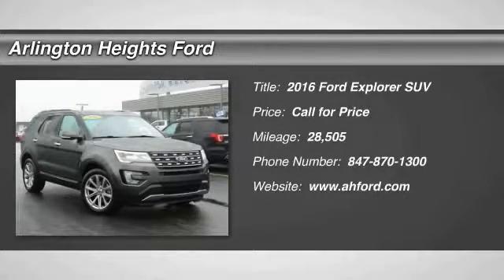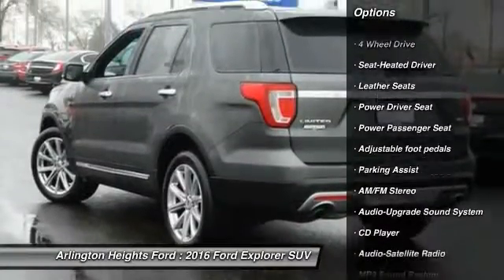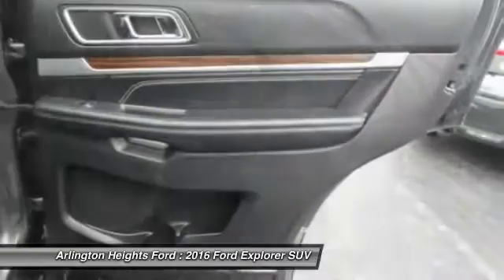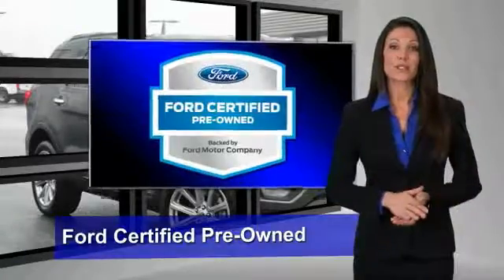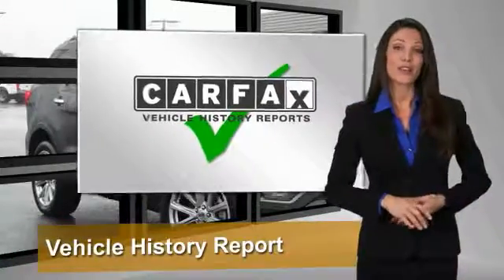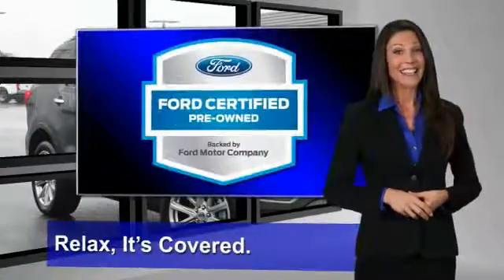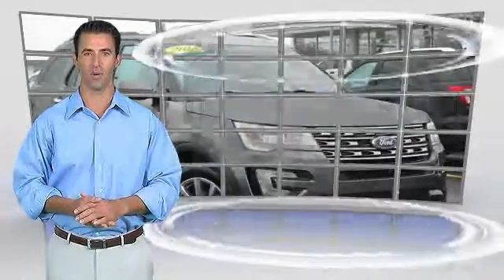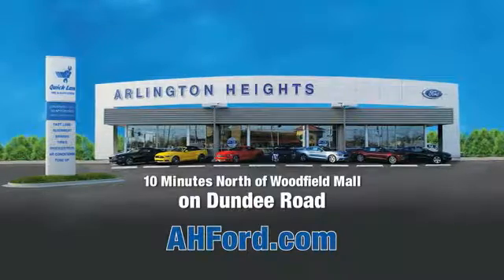2016 Ford Explorer Arlington Heights IL 00P18345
2016 Ford Explorer Limited

801 Dundee Rd.

Don't miss this 2016 Ford Explorer. It's equipped with great features. You'll want to take this suv home. Make a great choice today.